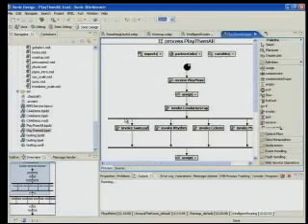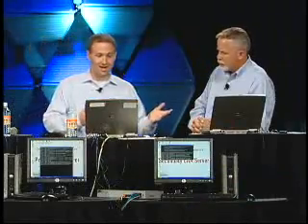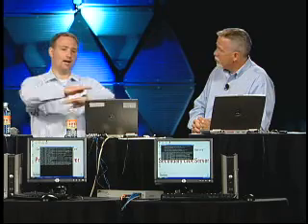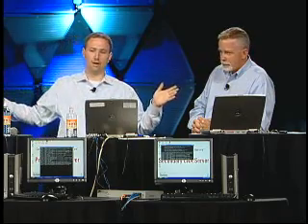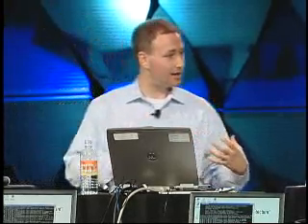BPEL Orchestration for SOA Infrastructure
Using music as a metaphor this video demonstrates how the orchestration works using our Progress Sonic BPEL Server. Presented by Jaime Meritt, Product Manager with Progress Software